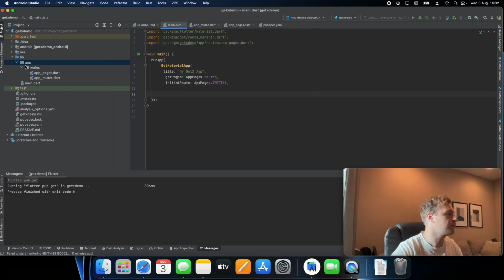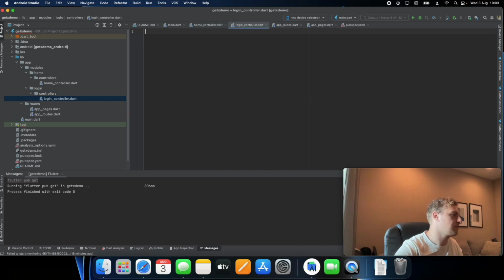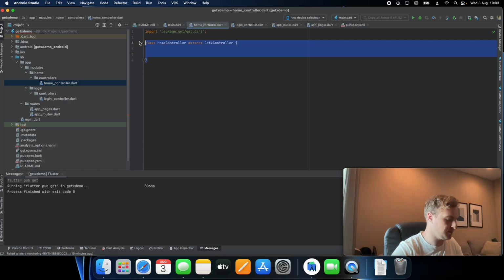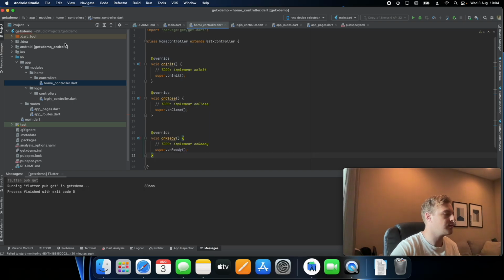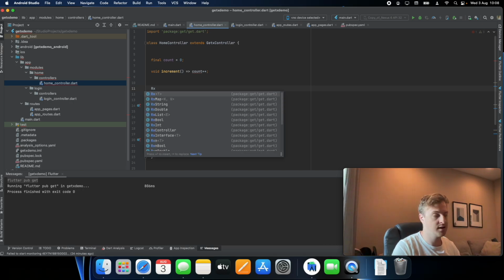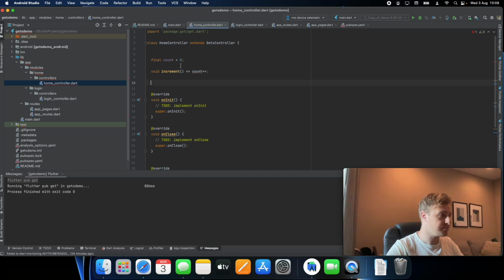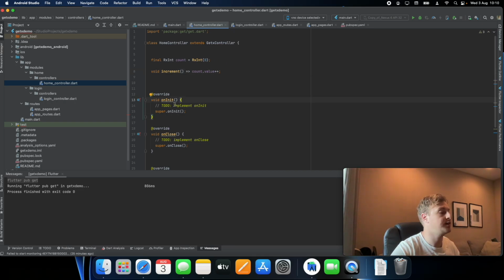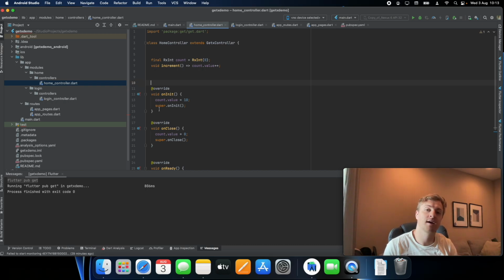Flutter GetX for Beginners | GetXControllers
Tye best way to describe a GetXController is to compare it to a TV remote. Just like a TV remote, you want to keep all your variables separate from the actual UI. In this case the TV. With a GetXController, you could write up all your variables and listen to the changes happening on the UI side.